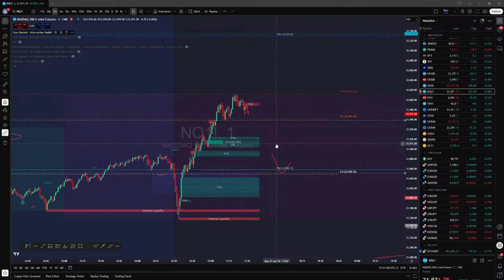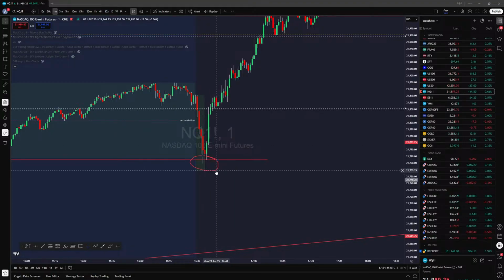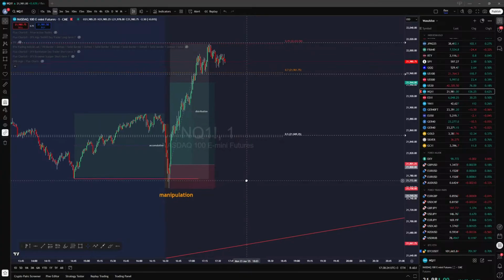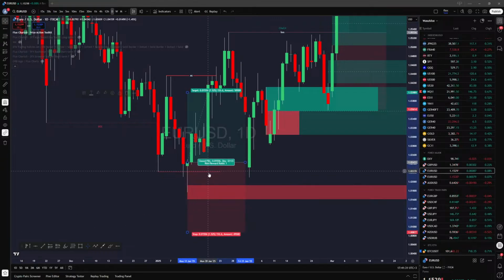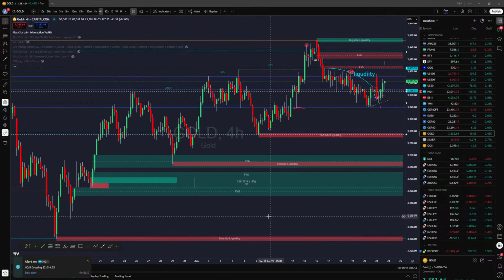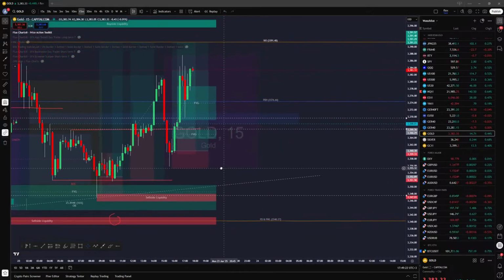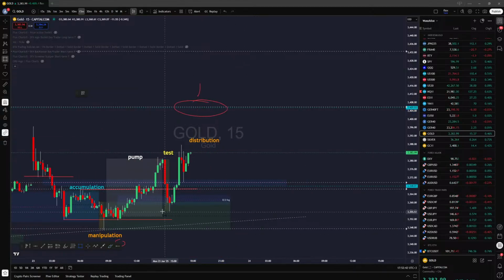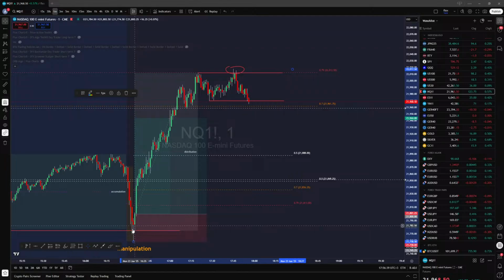Turtle soup strategy(SFP).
This stream showcases a professional trader, formerly a portfolio manager

WTF Trading is an Exclusive Trading Academy founded by a group of Private Portfolio Managers. We have a winrate of 72,4 % while maintaining reasonable Risk-Management (this is what makes us special). 🚀

beacons.ai/wtf_trading